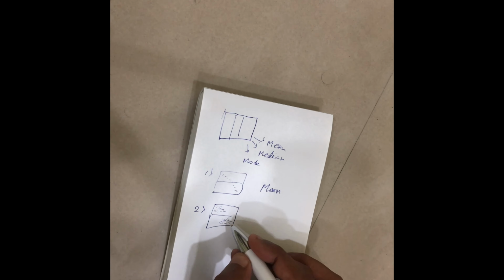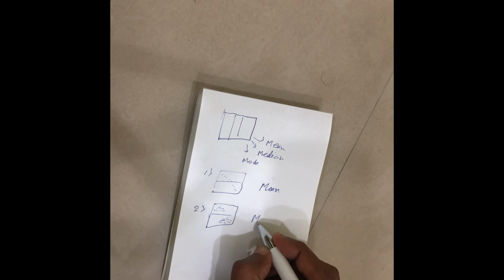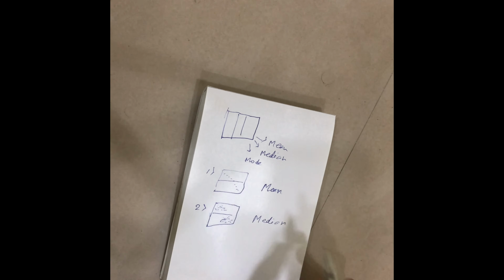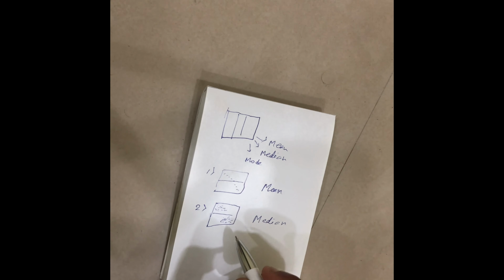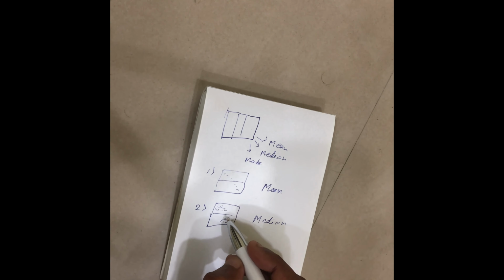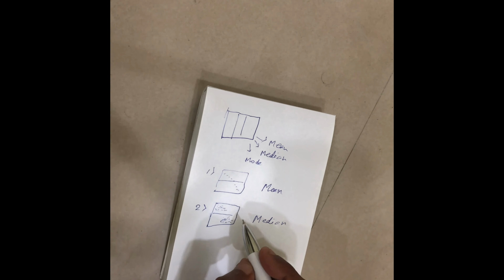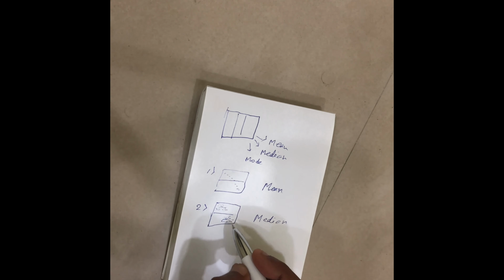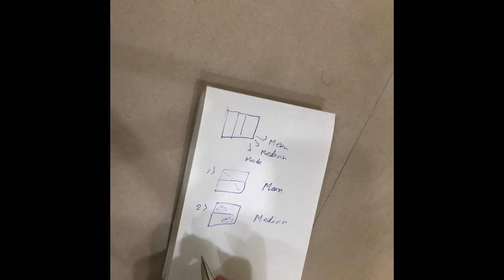Mean Median mode in Data Cleaning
Most of the time data scientist comes under a situation to replace the null with more logical and sense making value so that the behavior of data and values remains unaltered. For that what we do is to replace null values with mean median or mode. For which condition we use mean, median and mode is explained in this video.